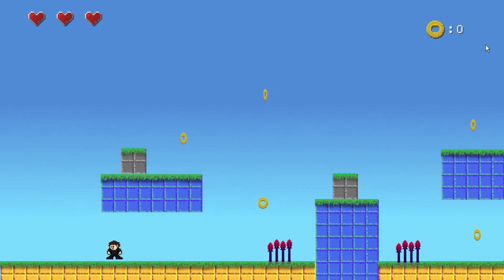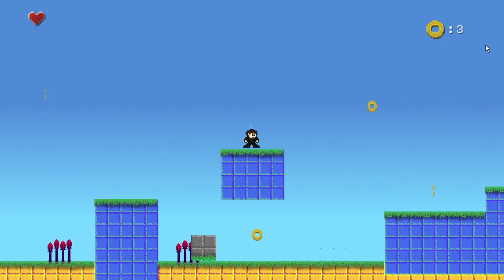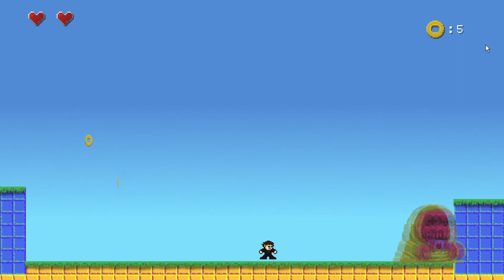My Final Project for cs50x 2020 - Ayaan Ahmed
This is my Final Project for the cs50's introduction to computer science course